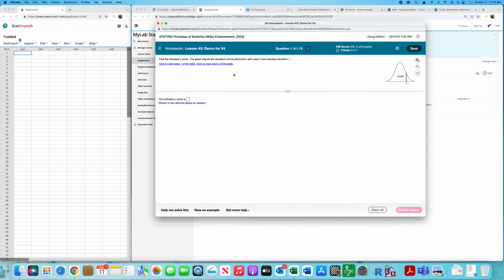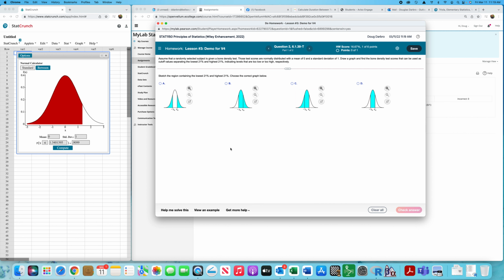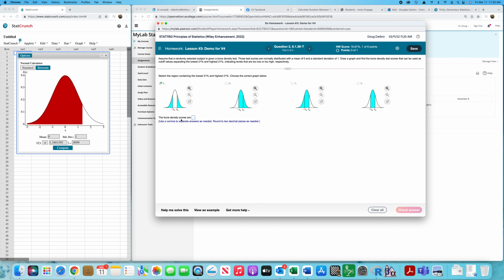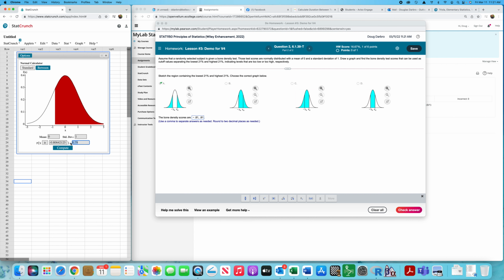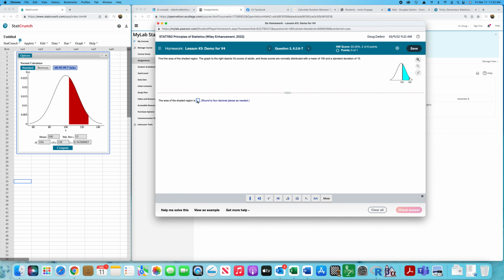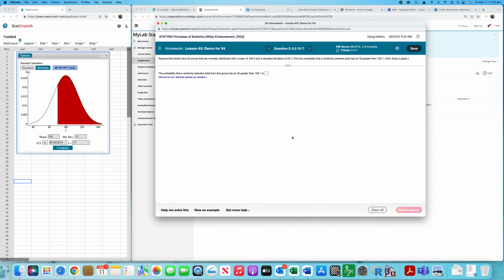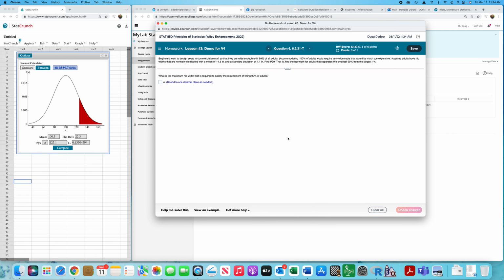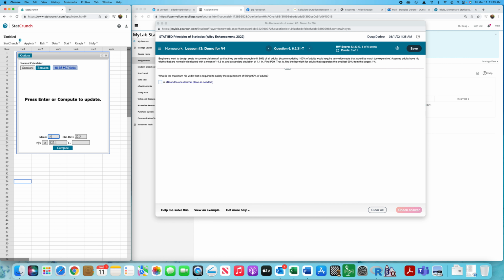V4, Lesson 3 STAT1150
StatCrunch examples; normal distribution